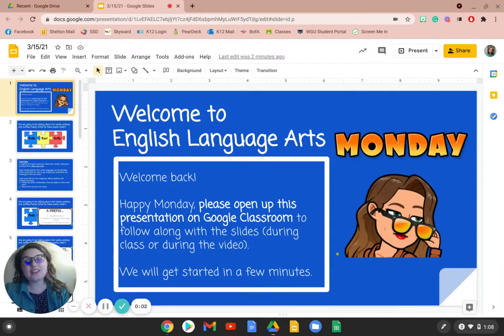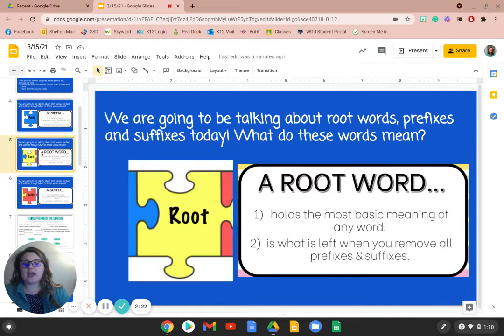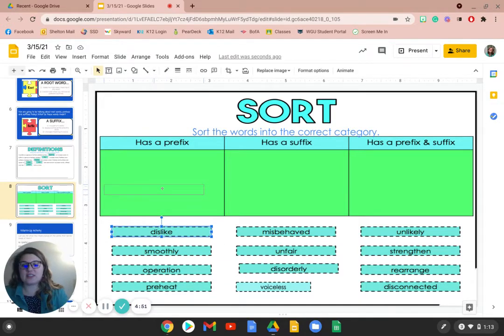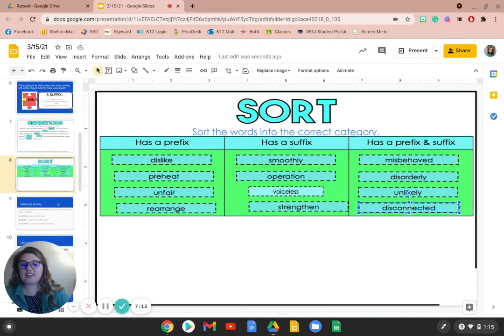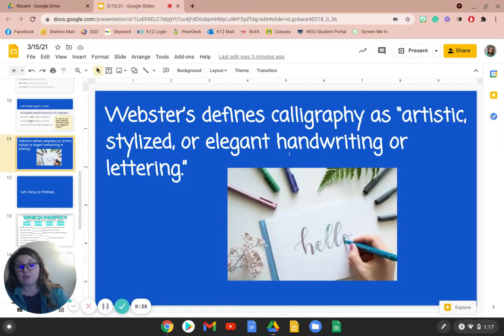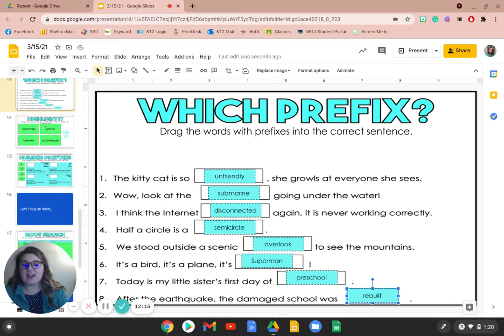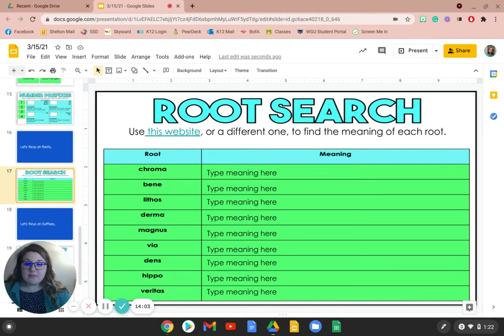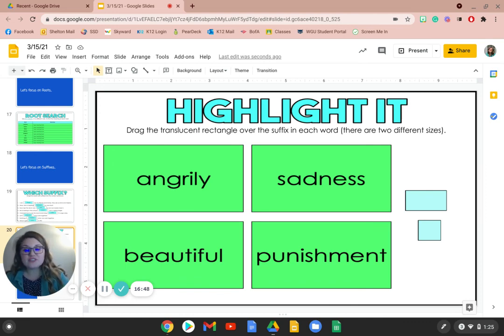Roots, Prefixes and Suffixes Lesson